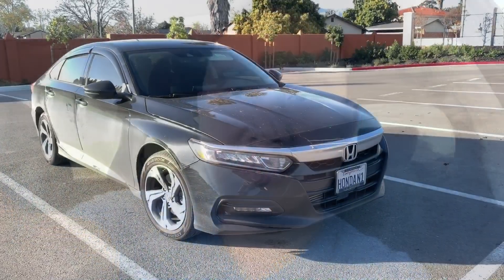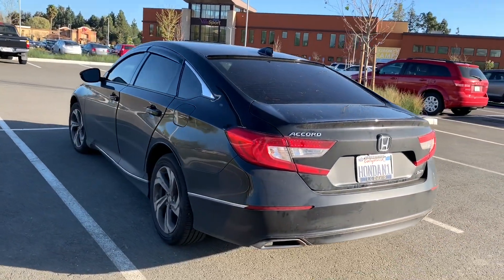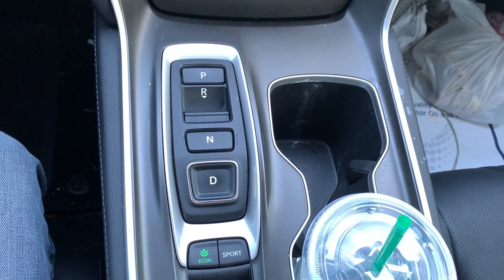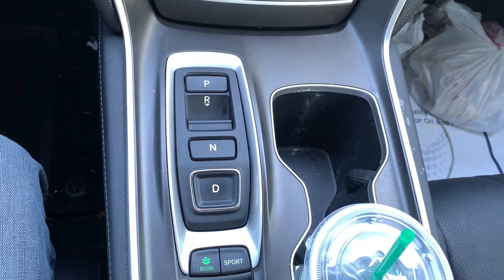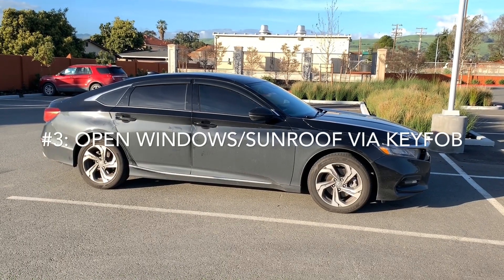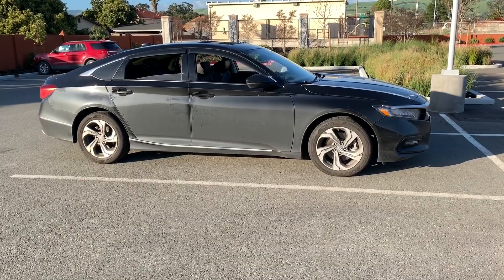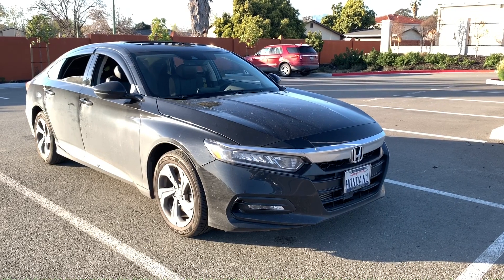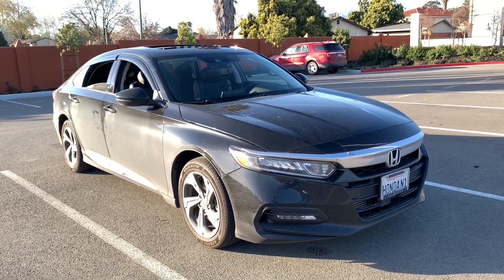5 THINGS I LOVE ABOUT MY 2018 HONDA ACCORD 2.0T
In this video, I want to talk about 5 things I love about my new 2018 Honda Accord EX-L W/Nav 2.0T

Honda Products For Sale
Apple Airpods For Sale
Phone Car Mount